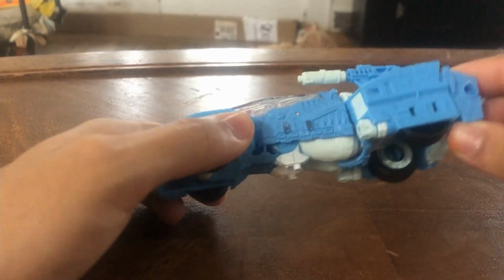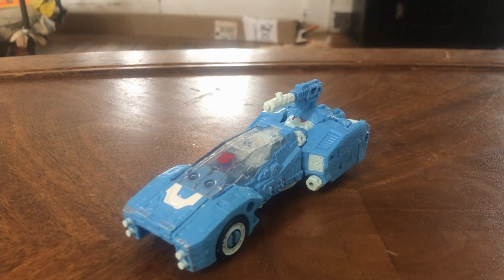Transformers WFC Siege Chromia Figure Review [Nitro Productions #96]